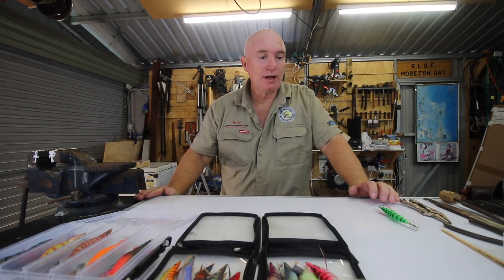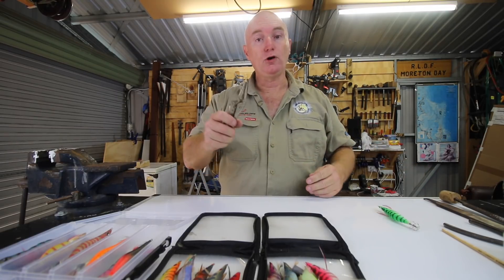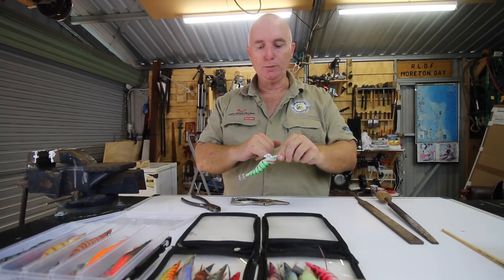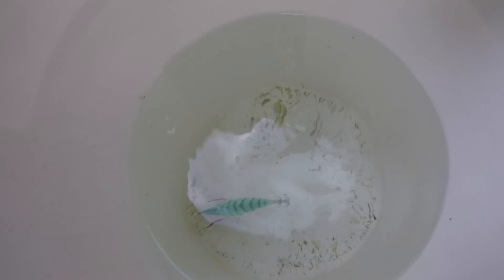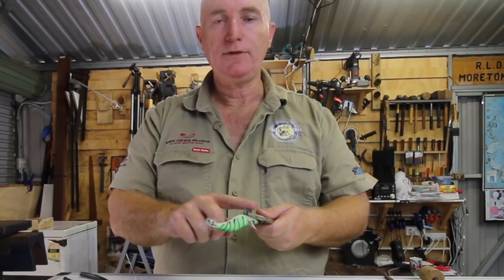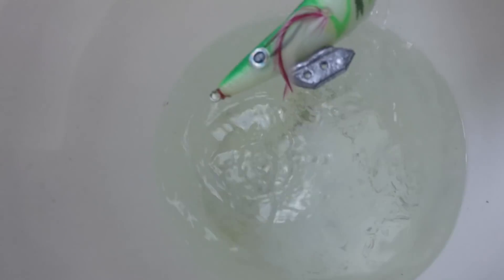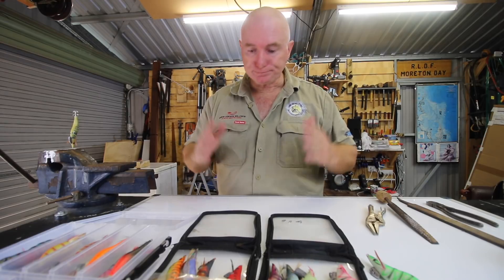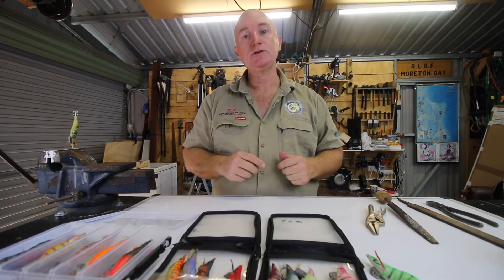Squid Jig modification shaved weight for shallow water squiding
We try to upload 4 videos per month covering all things fishing in the SEQ area. Squid Jig modification for shallow water squiding. Slows the sink rate to about 9 seconds per meter. Helps catch more squid.

Land based fishing guide Redcliffe - North of Brisbane.

Fishing Queensland
Fish Harder